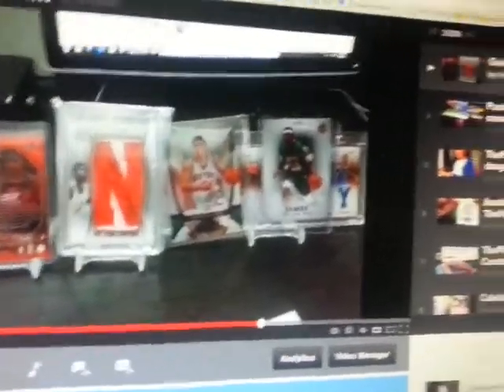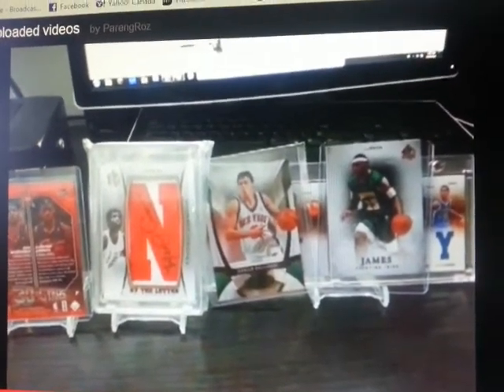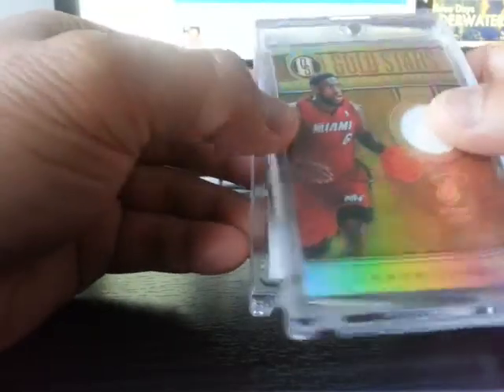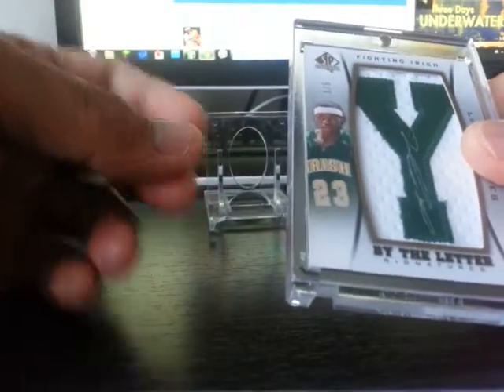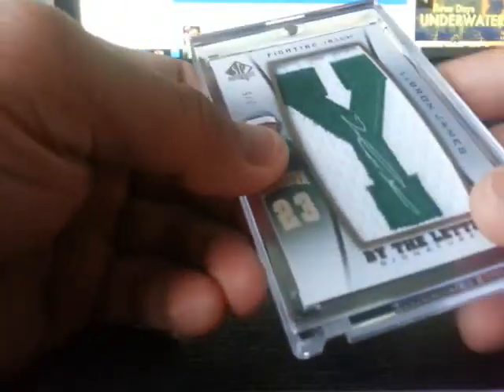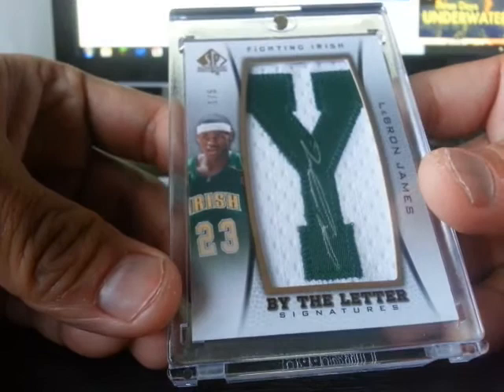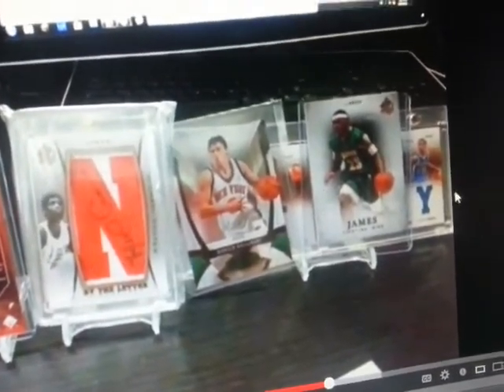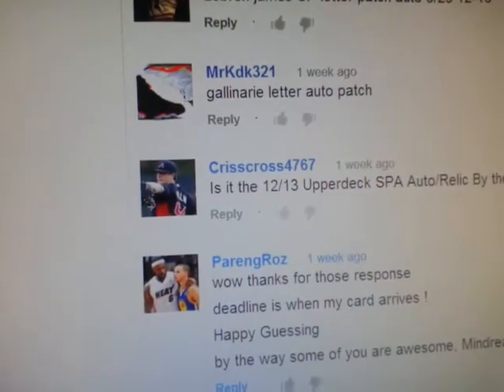My ultimate Lebron James Card - FINALLY .. ... YES !!!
My 1st LeBron James Autograph ( June 22, 2013)
I had to grind on EBAY. Finally won one

Winner of the contest: Please PM me